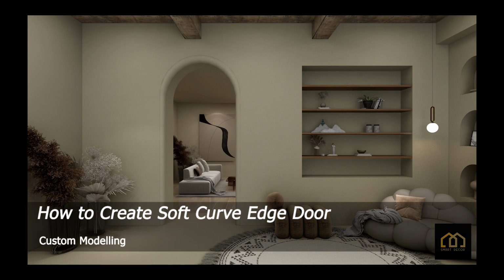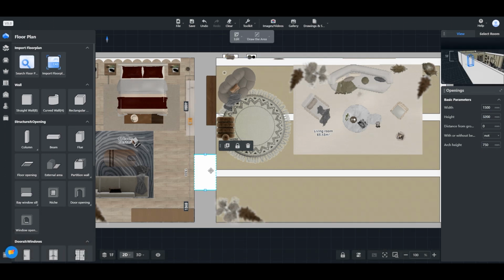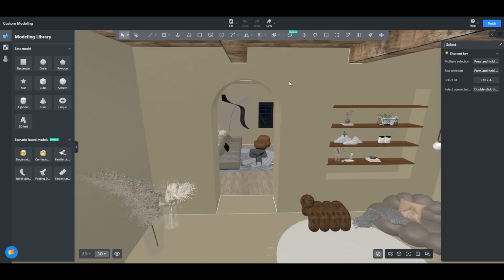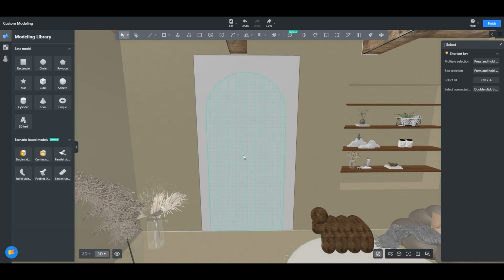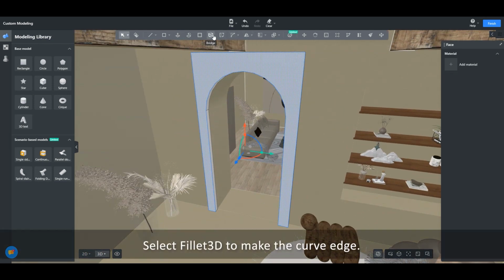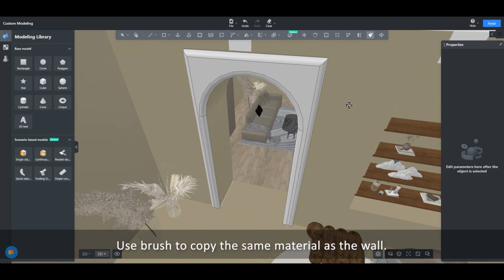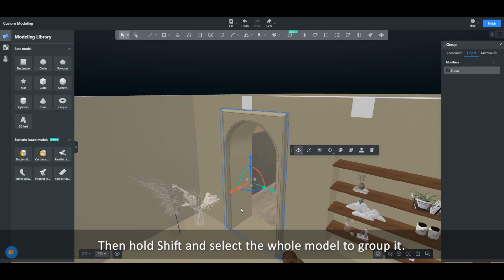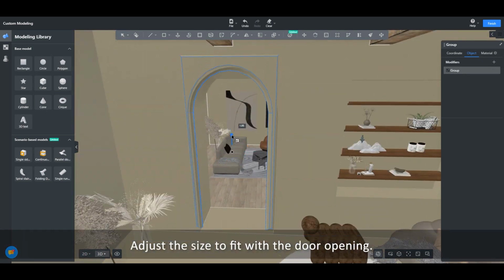How to Create Soft Curve Edge Door Opening in Coohom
Learn how to create soft curve edge door opening in Coohom.

Smart Decor is the exclusive distributor and certified training centre of Coohom in Southeast Asia. Coohom is an all-in-one 3D visualization and super fast rendering tool.